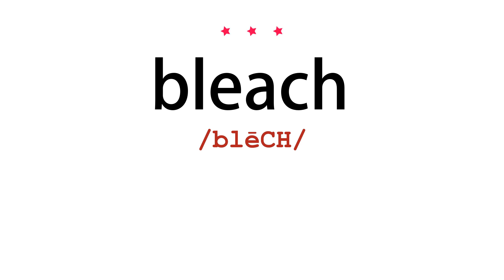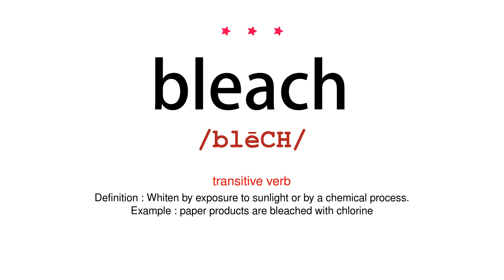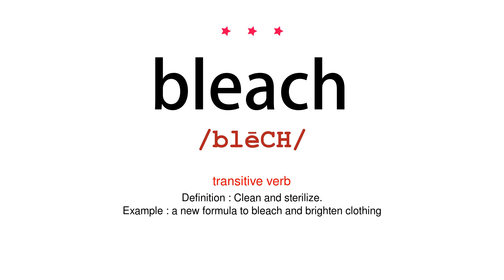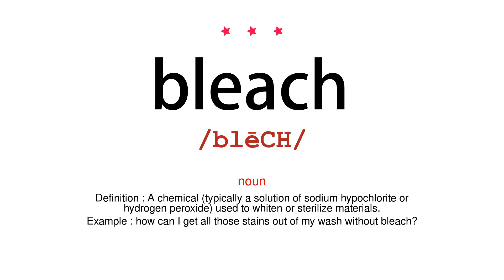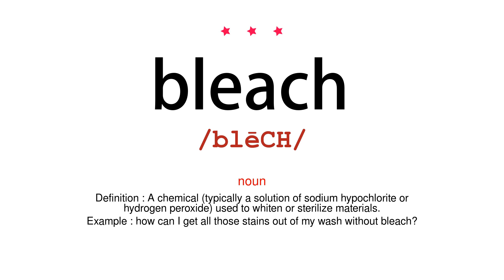How to pronounce bleach - Vocab Today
The pronunciation of the word bleach in Amercian accent is demonstrated in this video. If the word is from another language, such as brand name, it will be pronounced in its original language. Based on the word frequency, this is of 3 stars difficulty.

The word bleach has the following meanings:
1. (transitive verb)
Definition : Whiten by exposure to sunlight or by a chemical process.
Example : paper products are bleached with chlorine
2. (transitive verb)
Definition : Clean and sterilize.
Example : a new formula to bleach and brighten clothing
3. (noun)
Definition : A chemical (typically a solution of sodium hypochlorite or hydrogen peroxide) used to whiten or sterilize materials.
Example : how can I get all those stains out of my wash without bleach?